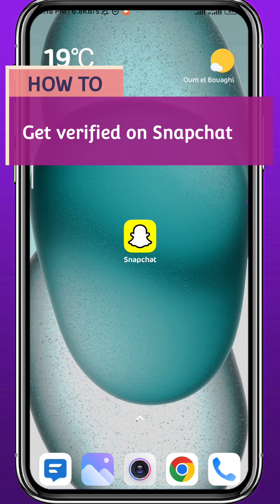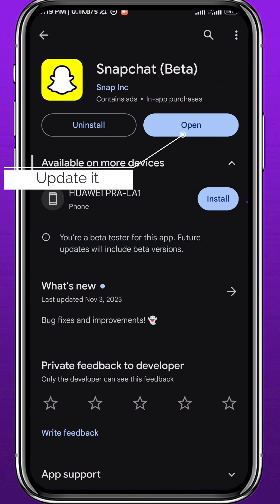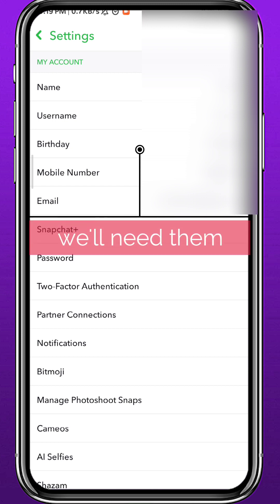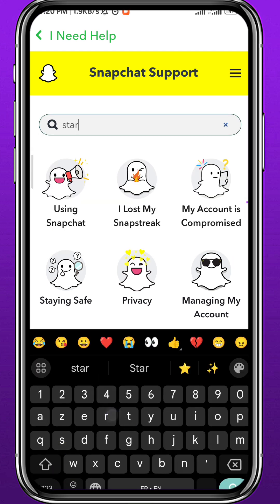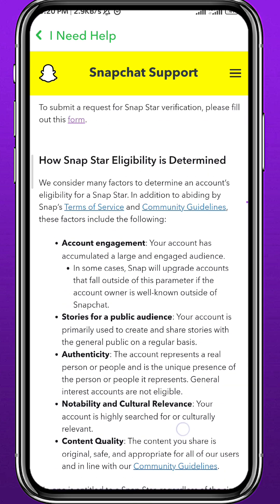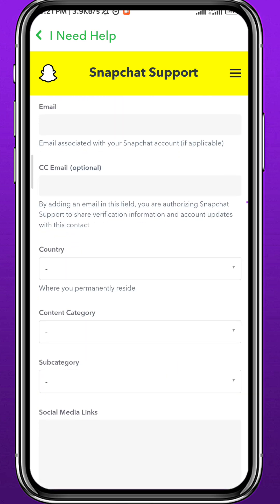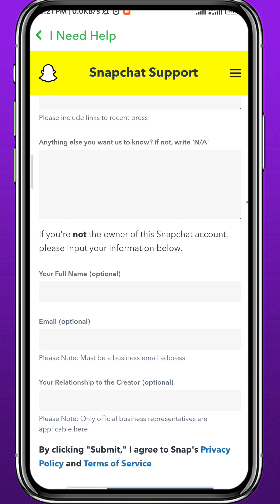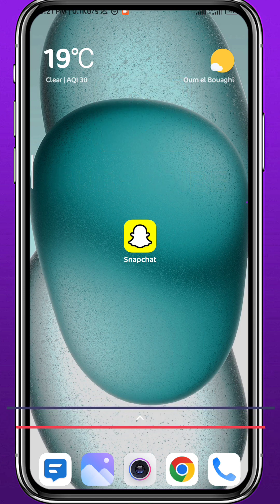How To Get Verified On Snapchat | Snapchat Verification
How To Get Verified On Snapchat